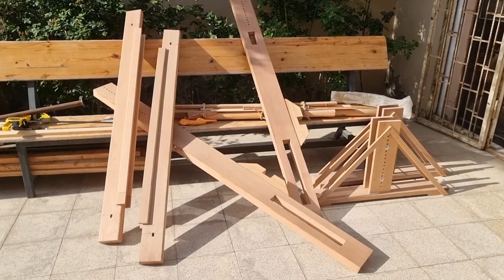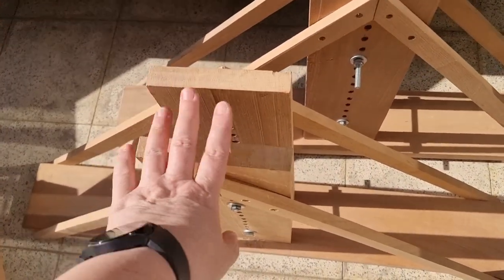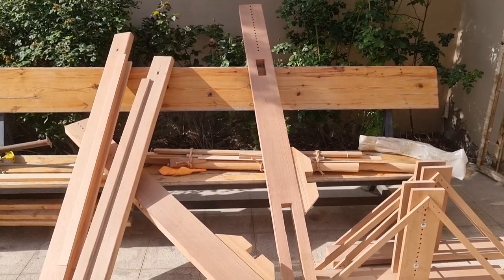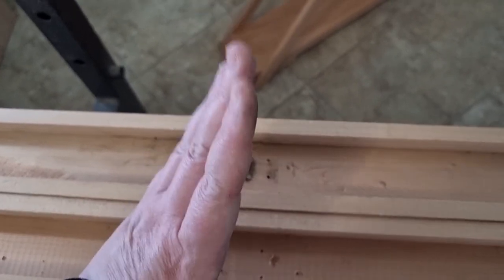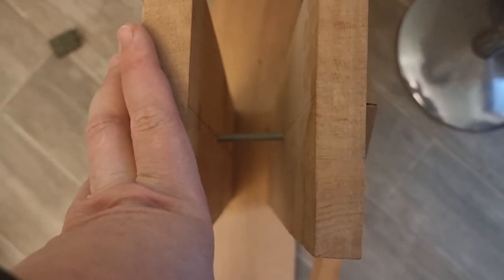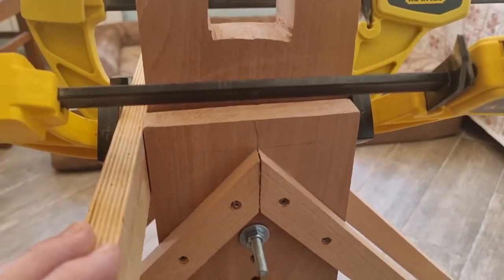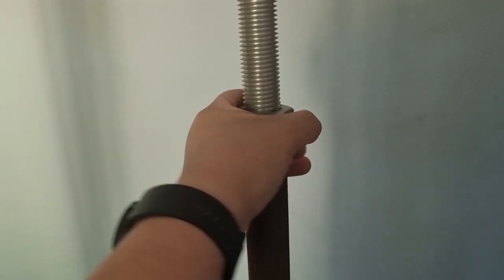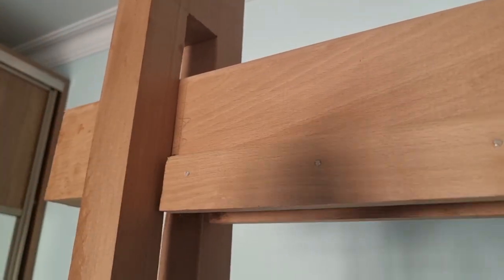assembling vertical carpet loom